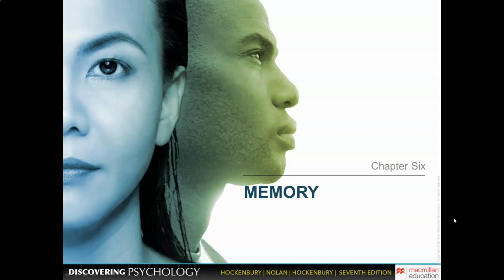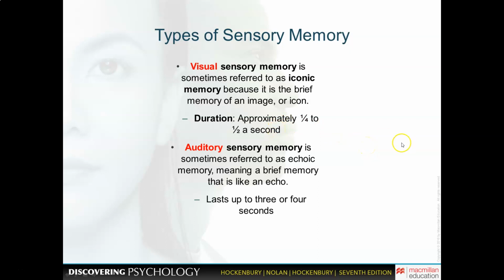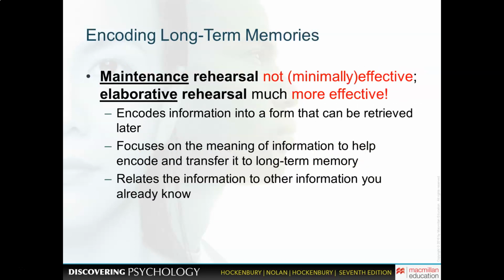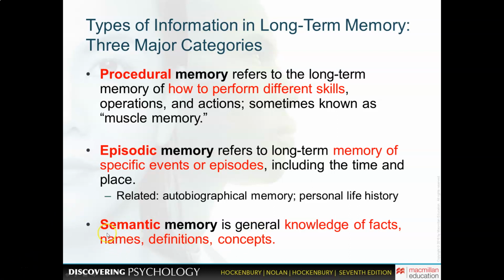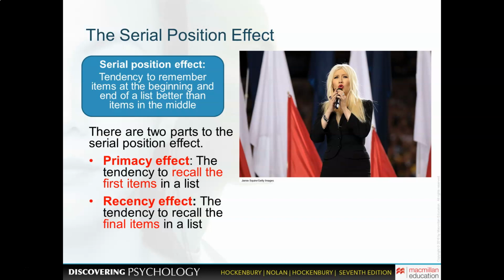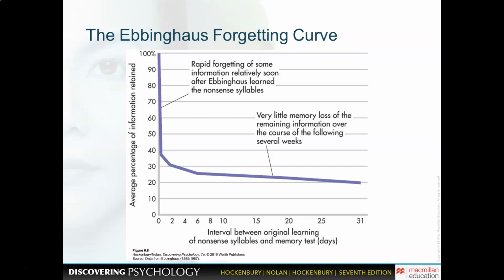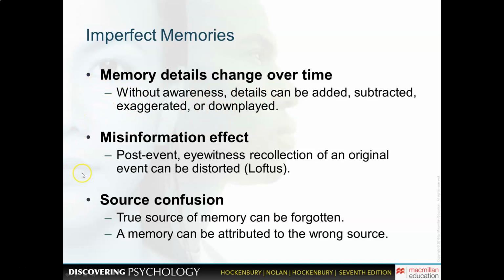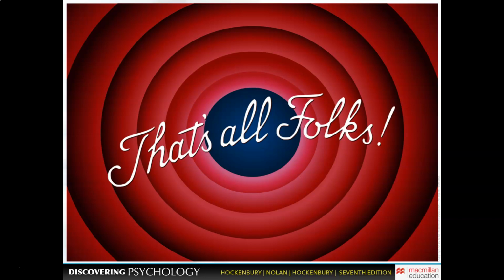PSY 101 Ch. 6 Presentation